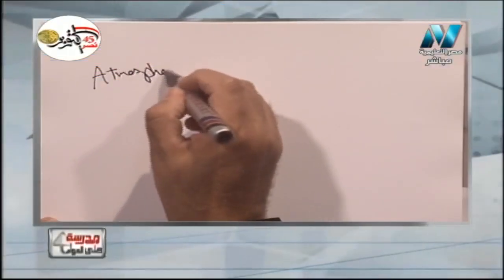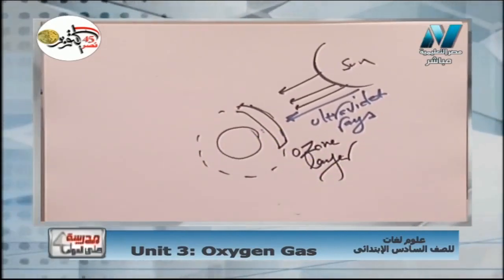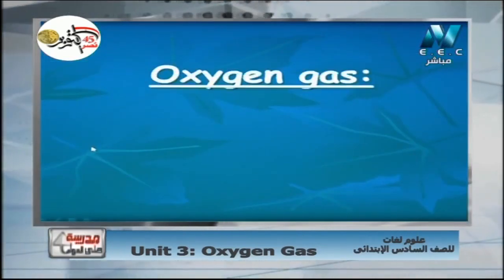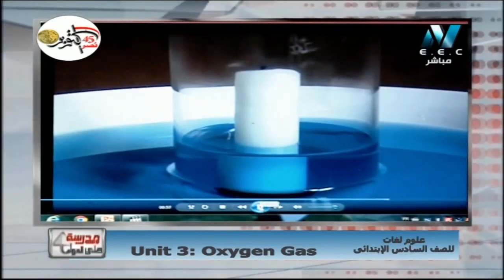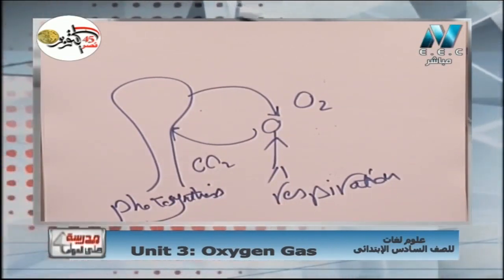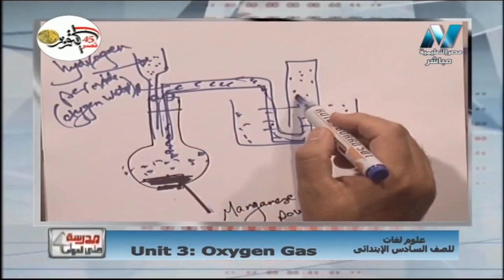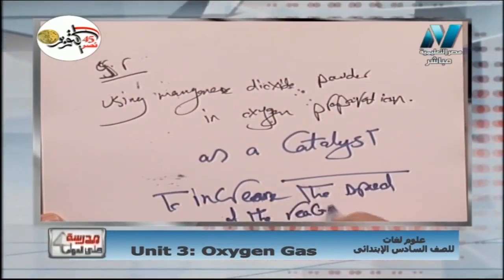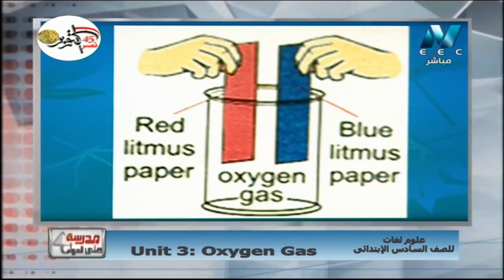علوم لغات الصف السادس الابتدائى 2019 - الحلقة 06 - Unit 3 : Oxygen Gas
علوم لغات الصف السادس الابتدائى 2019 - الحلقة 6 - Unit 3 : Oxygen Gas
مدرسة على الهواء 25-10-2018 تقديم أ/ نادر نسيم